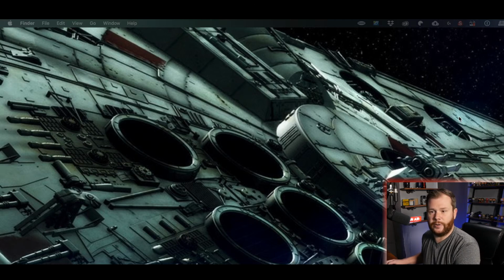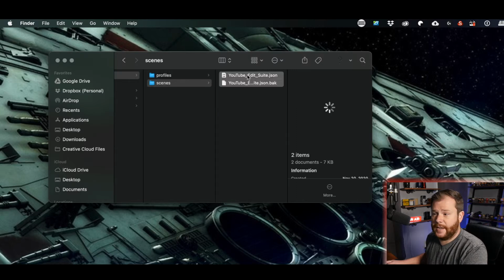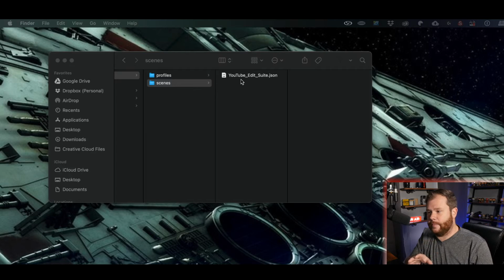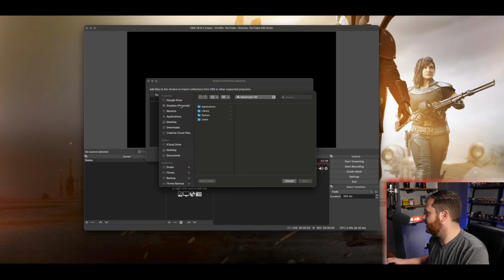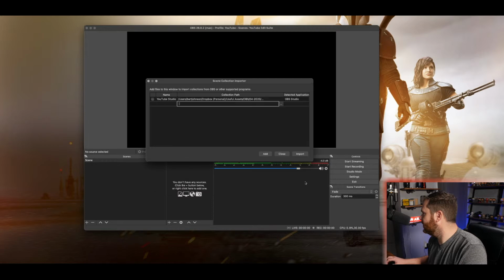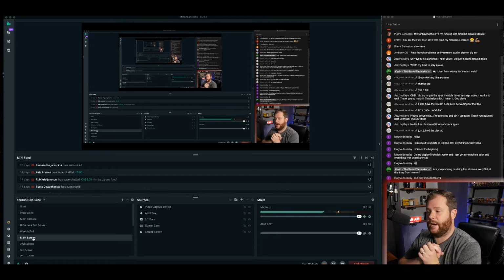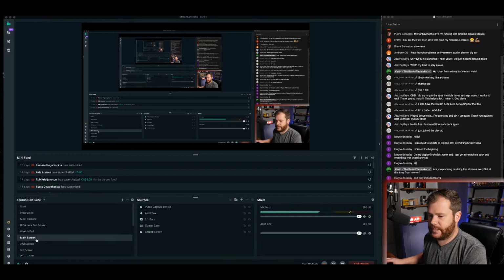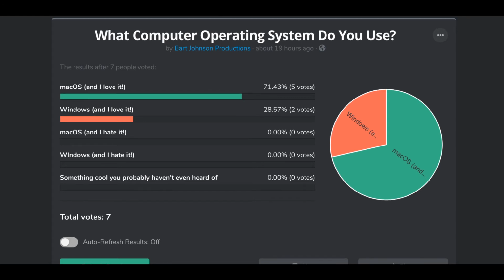🔴 Fixing OBS Studio and Streamlabs OBS in macOS 11 Big Sur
I felt brave, so I decided to take a leap and upgrade to the new macOS 11 Big Sur.  After exploring the programs I use and making sure all my settings were carried over, I discovered a big problem.  Both OBS Studio and Streamlabs OBS were not loading!  After a bit of research and a few tricks, I have been able to get streaming up and running again.  This week I will share with you how I did it, and we will do some experimenting to see if they are fully working properly.

Jump to the OBS Fix  10:00
Jump to the Streamlabs OBS Fix  18:06

📊  LIVE POLL
Cast your vote in this week’s live poll!

💬 KEEP THE CONVERSATION GOING ON DISCORD
No need to keep all the chat on YouTube!  Join the conversation on Discord.

If you enjoy the content on this channel, I always appreciate donations to keep the lights on!